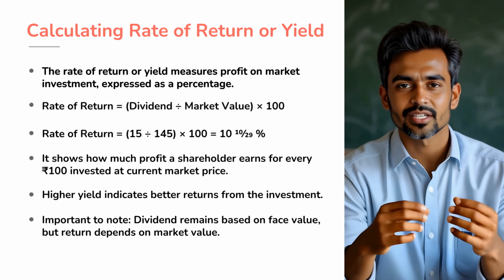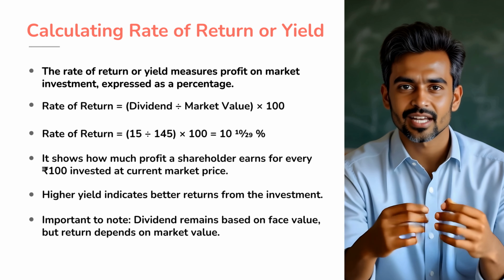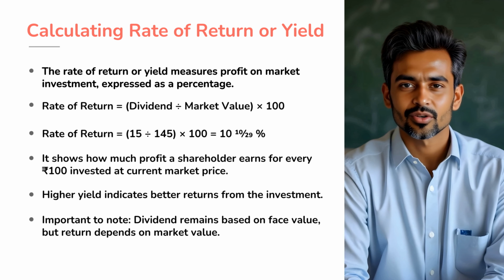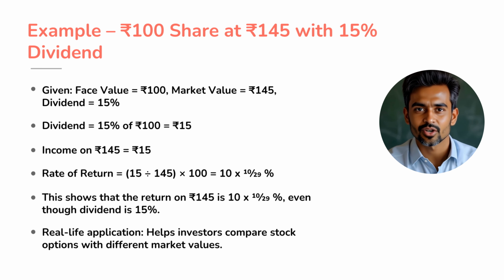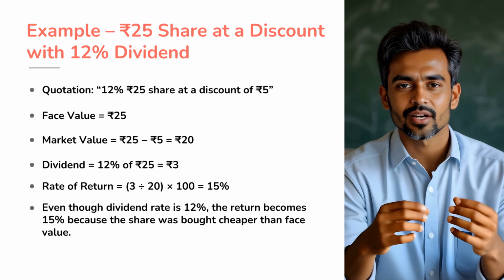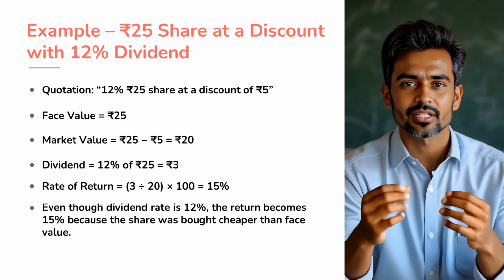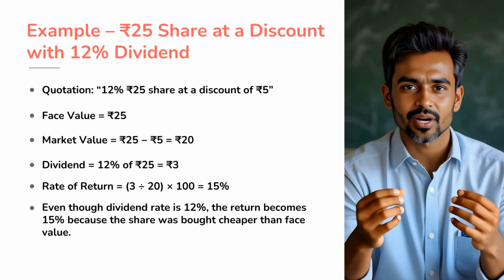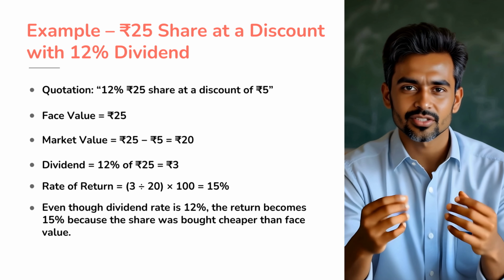Dividend | Class 10 Maths | Chapter - Shares and Dividend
In this video, we explore what a dividend is and how it rewards shareholders. You’ll learn key terms in dividend quotations, and how to calculate yield or rate of return for different share conditions. We’ll go through step-by-step examples, including premium and discount scenarios, so you’re fully prepared for your ICSE Class 10 exams.

⏱️ Video Chapters / Sub-Topics:
0:00 – What is a Dividend?
Meaning & significance for shareholders
How companies decide dividend distribution

1:20 – Key Terms in Dividend Quotations
Nominal value vs. market value in dividend context
Dividend rate (%)

2:30 – Calculating Rate of Return or Yield
Understanding each term in the formula

4:10 – Example 1 – ₹100 Share at ₹145 with 15% Dividend
Step-by-step yield calculation

5:40 – Example 2 – ₹25 Share at a Discount with 12% Dividend
Working out the yield when share is bought below nominal value

7:10 – Recap and Closure
Key takeaways on dividend and yield
Connection to the next topic: Formulae of Investment, Income, Return, and Number of Shares